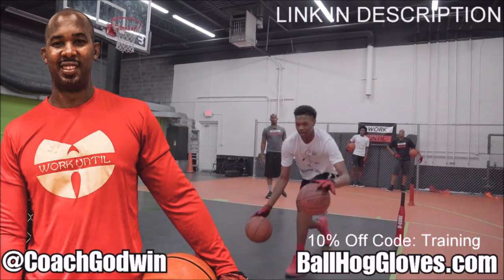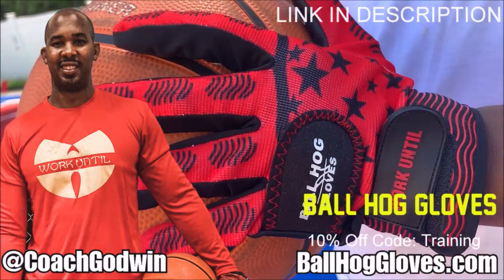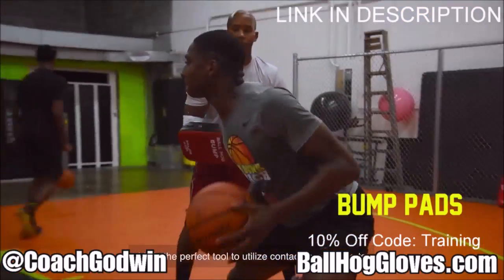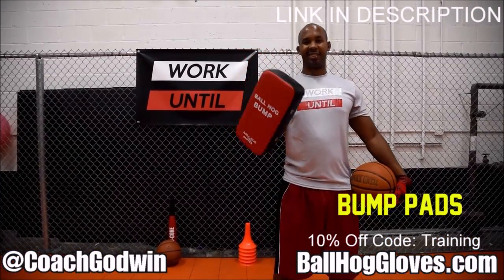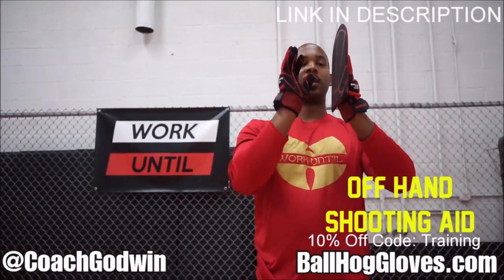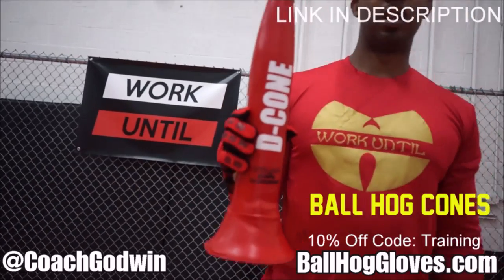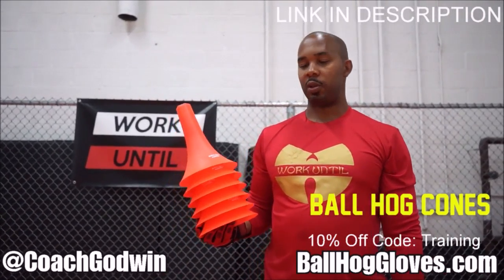Devin Vassell 24 pts 6 rebs 8 asts vs Jazz 22/23 season